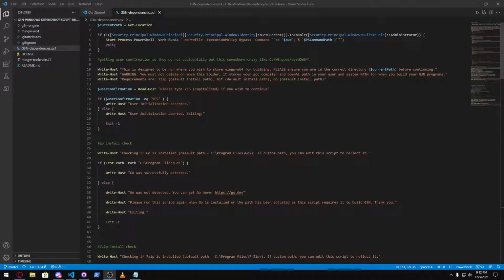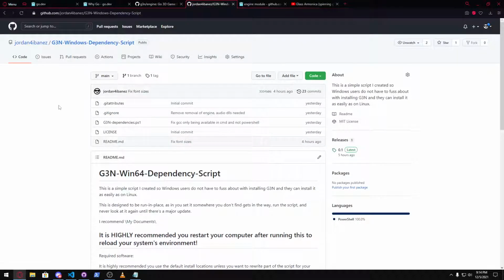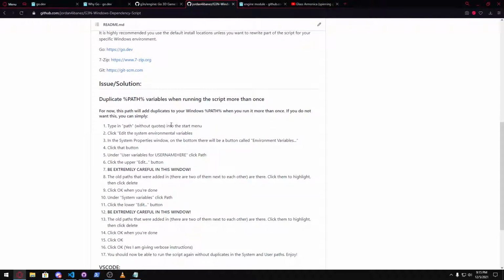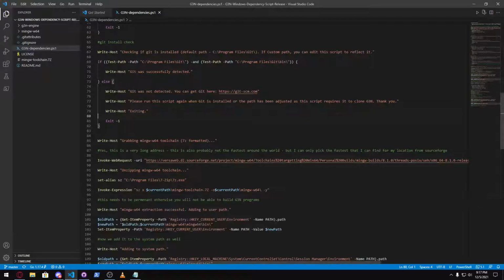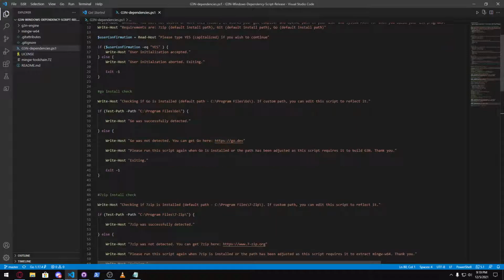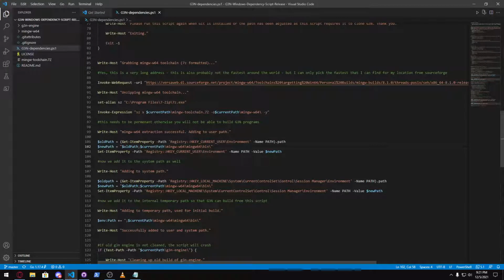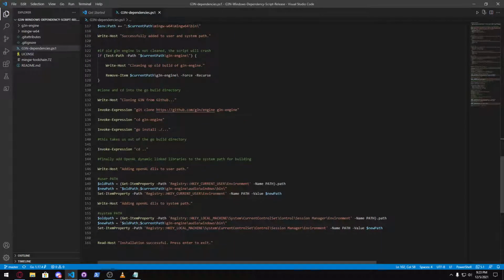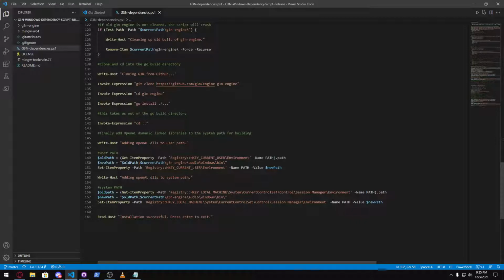G3N Windows Auto Build Script